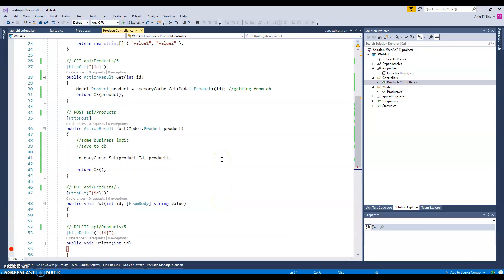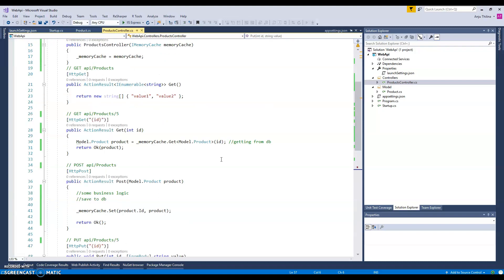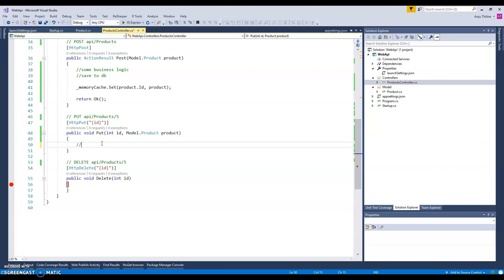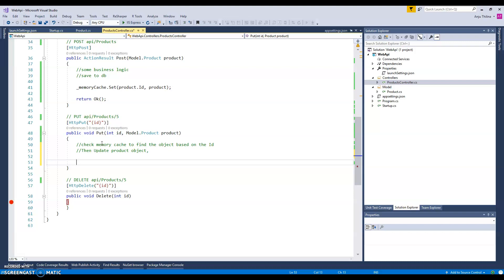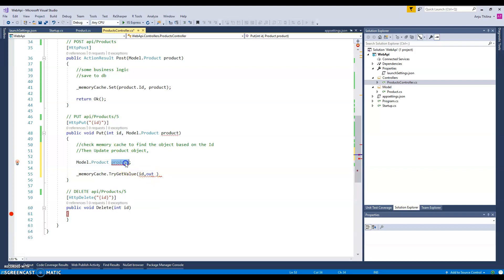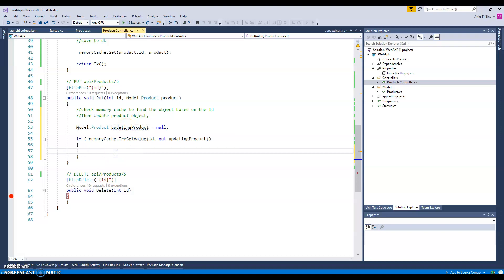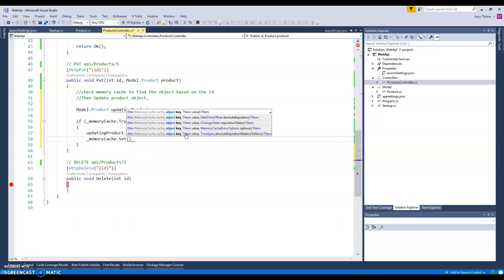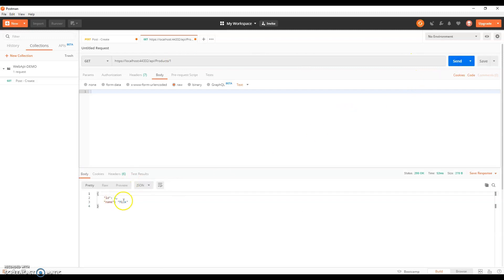Asp.Net Core 2.2 Using REST Web API and Entity Framework Core - Part 03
A quick demonstration of how you can use the Memory Cache feature as the data store in your Web API projects using the latest ASP.Net Core 2.2 update.

to access part 02